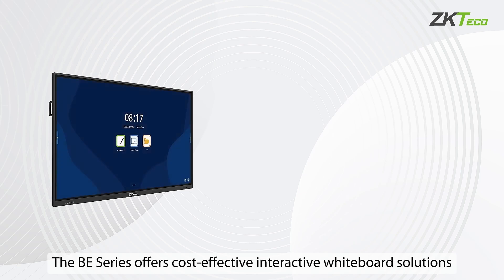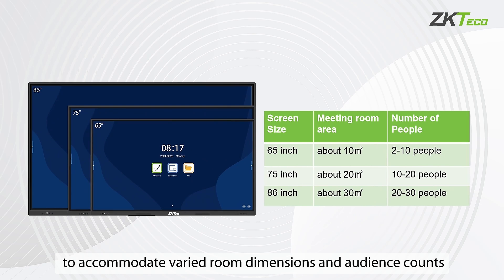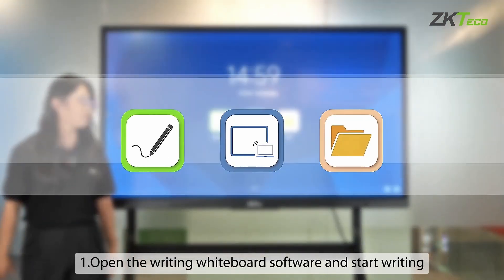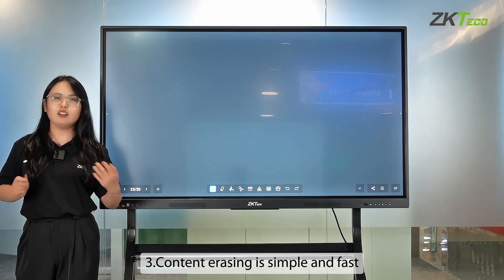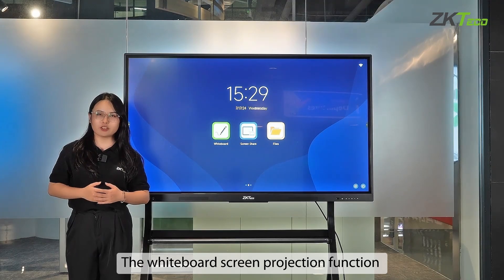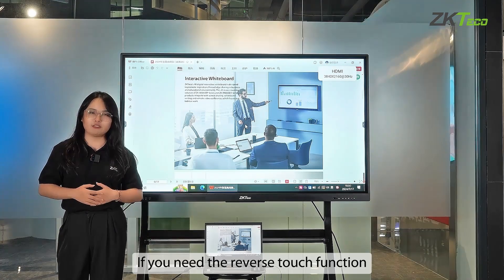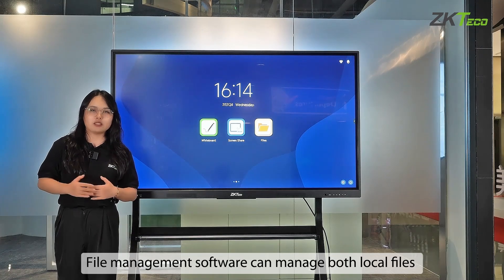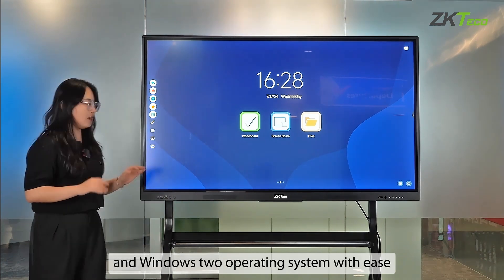ZKTeco ZK-IWBE Series | 4K Smart Interactive Whiteboard for Business & Education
The ZKTeco ZK-IWB Series is a 4K UHD Smart Interactive Whiteboard designed for classrooms, meeting rooms, and exhibitions. With multi-touch support, Android 13.0, optional Windows 11, and advanced infrared touch technology, this interactive display offers seamless collaboration, crystal-clear visuals, and powerful connectivity options.

Key Features:
✔ 4K UHD Display: Crystal-clear visuals with 3840 × 2160 resolution and 400cd/m² brightness for an immersive experience.
✔ Multi-Touch Capability: Supports 20 touch points on Android and 40 touch points on Windows, enabling real-time collaboration.
✔ Dual Operating System: Runs on Android 13.0 with an optional Windows 11 OPS system for a flexible experience.
✔ Advanced Touch Technology: Anti-glare infrared touch system with high transparency and smooth responsiveness.
✔ Seamless Connectivity: Multiple input ports including USB 3.0, HDMI, Type-C, LAN, RS232, and more.
✔ Powerful Performance: Quad-core ARM Cortex A55 CPU with 4GB RAM and 32GB storage ensures smooth operation.
✔ Integrated Wi-Fi & Bluetooth: Supports dual-band Wi-Fi (2.4GHz & 5GHz) and Bluetooth 5.1 for effortless connectivity.
✔ Immersive Audio Experience: Dual 16W speakers provide crystal-clear sound for presentations and discussions.
✔ Durable & Reliable: Built with aluminum alloy and sheet metal, ensuring long-lasting performance.

Model Variants & Specifications:
📌 ZK-IWB65BE: 65-inch display, 220W power consumption
📌 ZK-IWB75BE: 75-inch display, 300W power consumption
📌 ZK-IWB86BE: 86-inch display, 380W power consumption

Viewing Angle: 178°
Response Time: 6ms (65”), 8ms (75” & 86”)
Operating Temperature: 0°C to 40°C
Storage Temperature: 10°C to 60°C
The ZKTeco ZK-IWB Series is the ultimate interactive smartboard for businesses and educational institutions, delivering seamless collaboration, vibrant 4K visuals, and intuitive touch technology.

📽️ Discover how this interactive display can enhance productivity and engagement in meetings and classrooms.